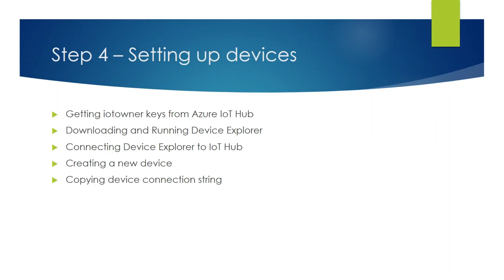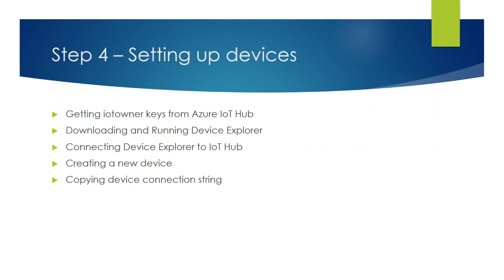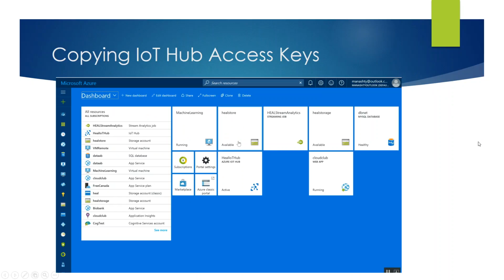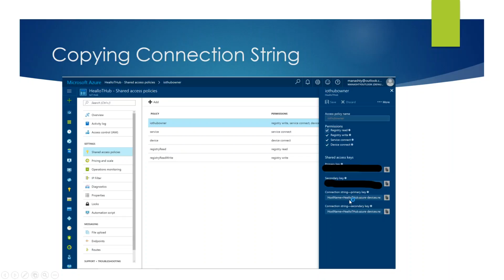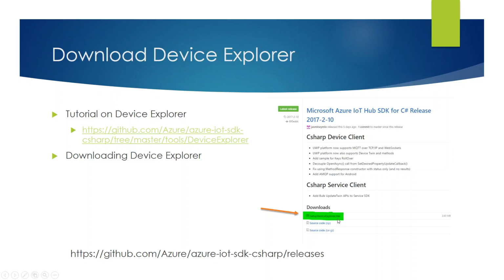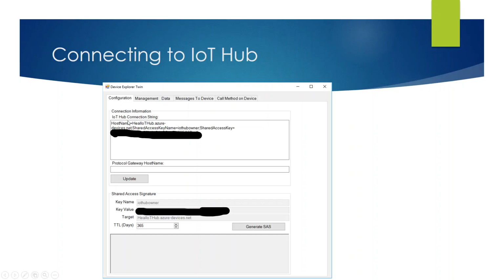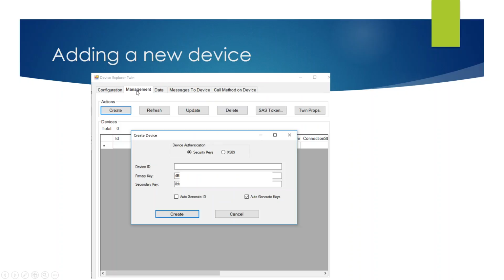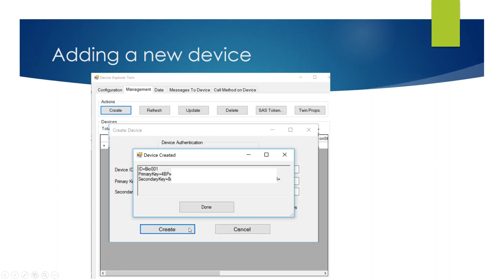Implementing HEAL in Azure - Step 4 Connecting to IoT Hub and Adding devices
Implementing HEAL Framework on Azure - Part 1
Step 1 Connecting to IoT Hub and Adding devices